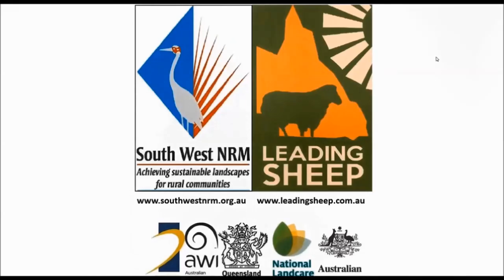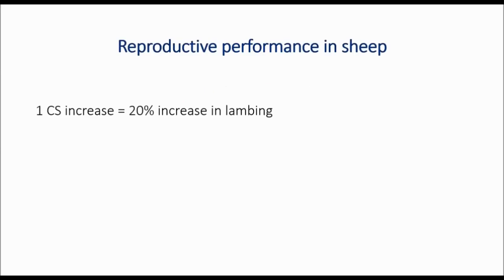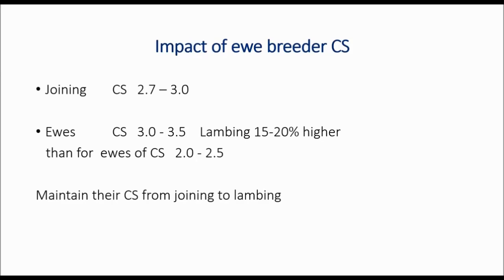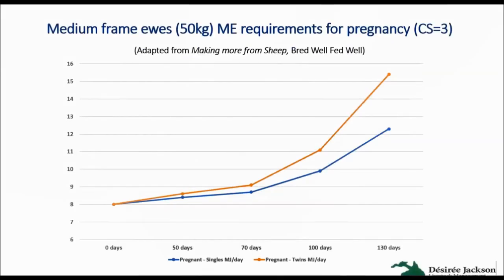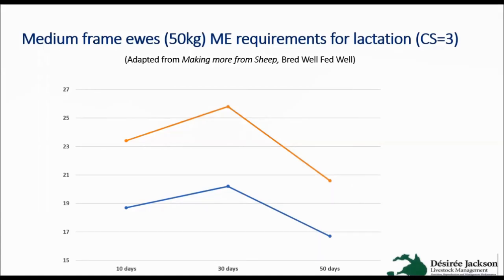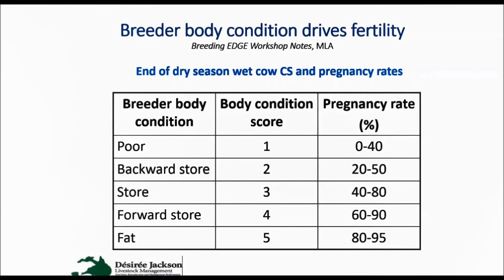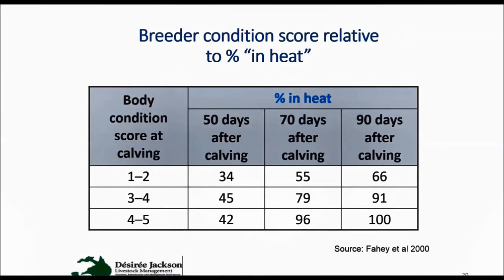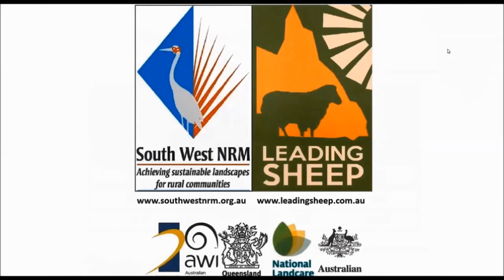Ruminant nutrition Clip 5: Fertility in sheep and cattle, relating to body condition score.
On 12 March 2018 Leading Sheep organised a Ruminant Nutrition webinar, presented by Desiree Jackson of Desiree Jackson Livestock Management. This is clip five and is titled "Fertility in sheep and cattle, relating to body condition score".